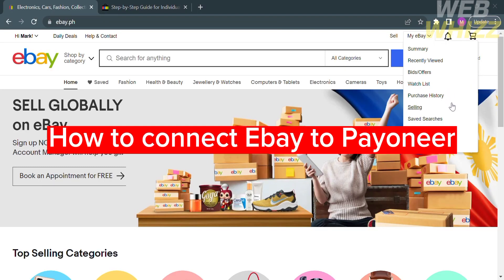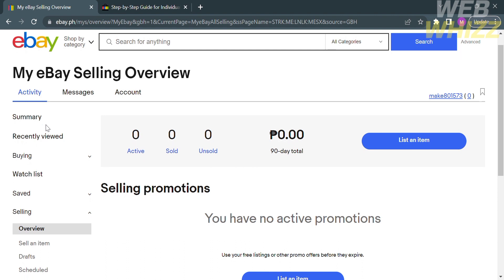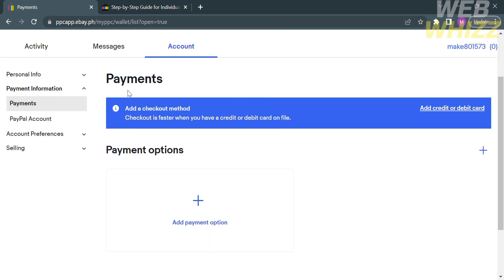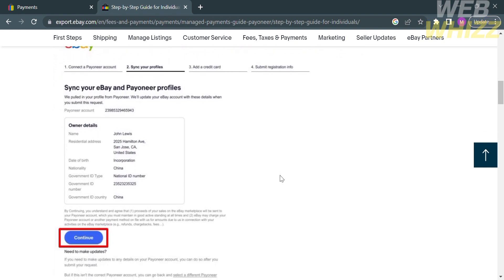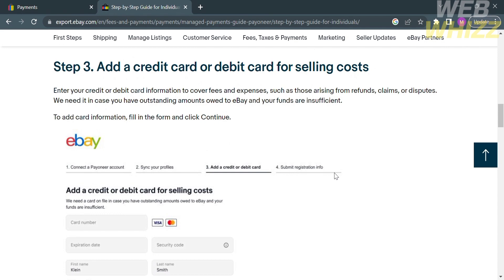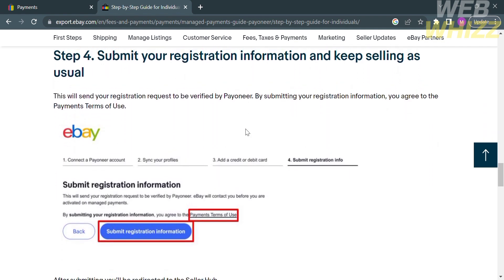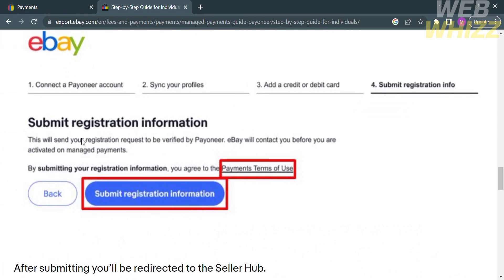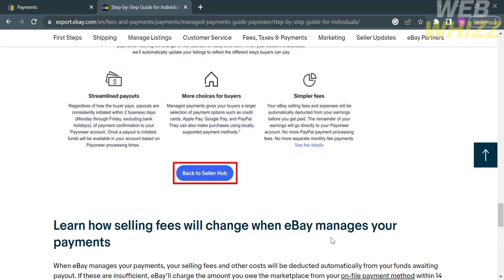How to Connect Ebay to Payoneer in 2026 | Link Ebay to Payoneer Account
How to Connect Ebay to Payoneer | Link Ebay to Payoneer Account